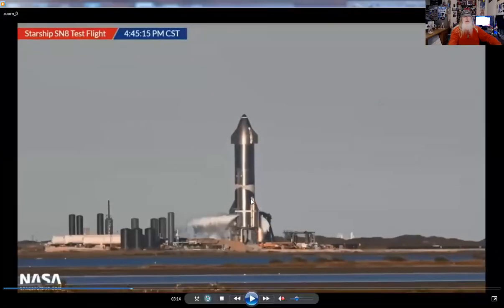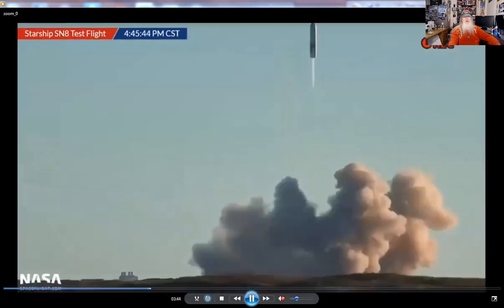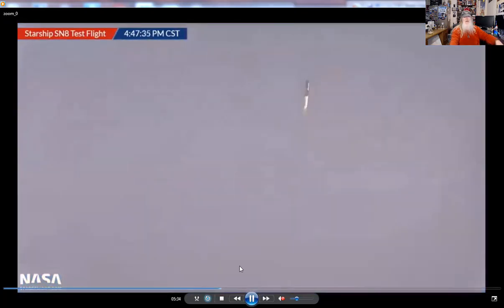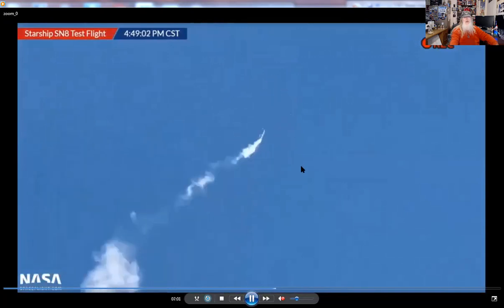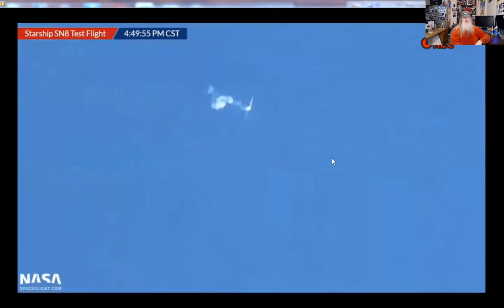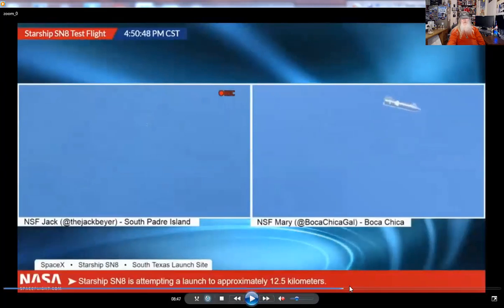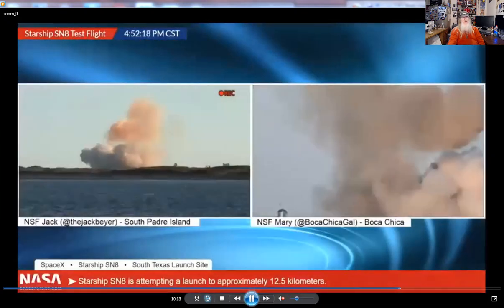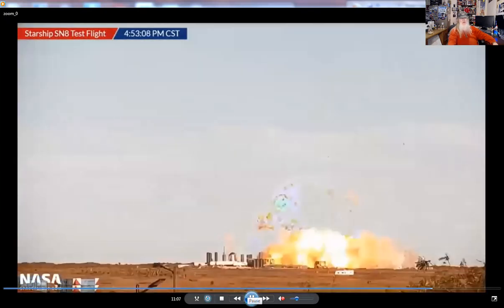Breaking SpaceX StarShip SN 8 Flight Belly Flop and Crash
See my off-the-cuff analysis of the awesome launch, engine problems, belly-flop, return to launch site and spectacular crash of the SpaceX StarShip SN 8. Given the engine trouble it was an amazing historical fight with awesome prospects for the future.

Congratulations to SpaceX and the StarShip Team for an AMAZING flight!

See the Special Deals at My Patriot Supply (great space mission food)
For gardening in your space habitat (or on Earth) Galactic Gregs has teamed up with True Leaf Market to bring you a great selection of seed for your planting. Check it out

Dragon Splash Down First Splash Down In Gulf of Mexico First Crew Splashdown in 45 Years